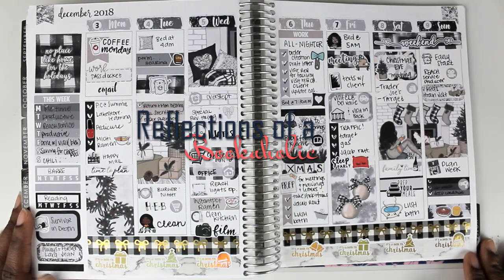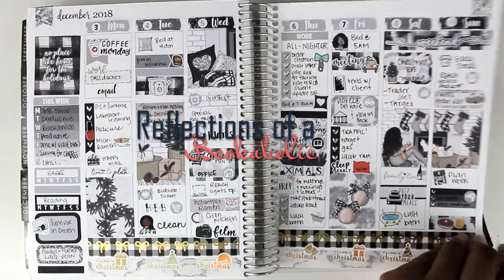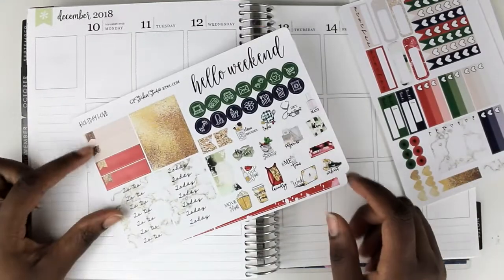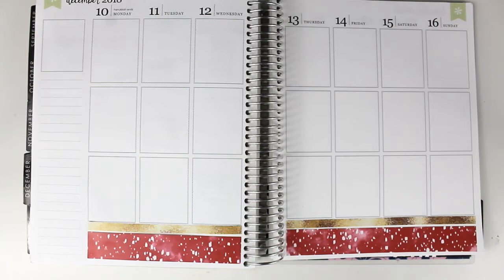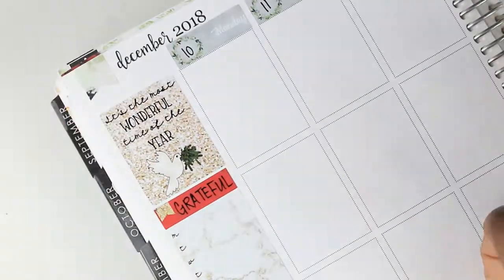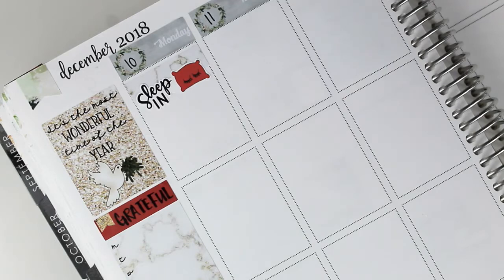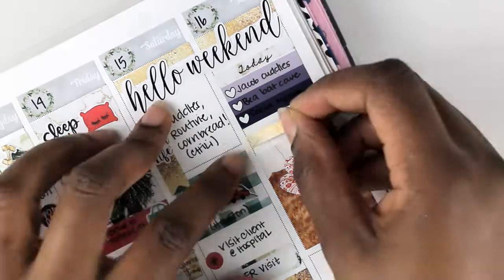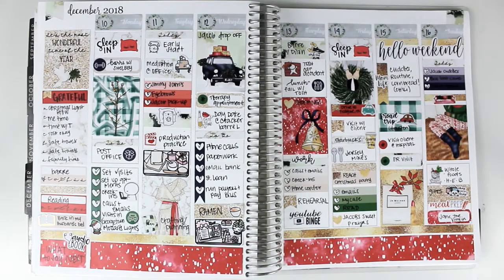Plan with Me ft GP Sticker Studio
Welcome to another Plan with Me! Bad Christmas excursions, car accidents, and shopping.  The "most wonderful" time of year can be so stressful.  I hope you enjoy!

Kit: GP Sticker Studio
Get $10 off your first Erin Condren order over $50: goo.gl/2kawMu
Get $10 off your first Inkwell Press order over $50: goo.gl/JjYhk6